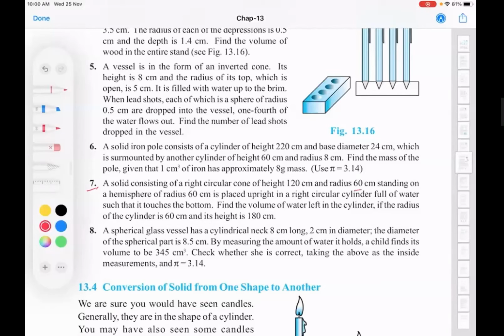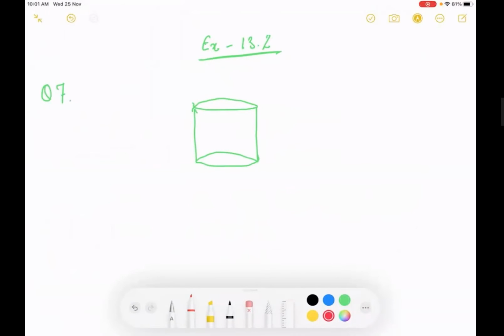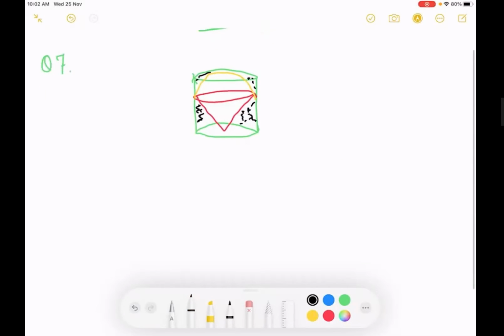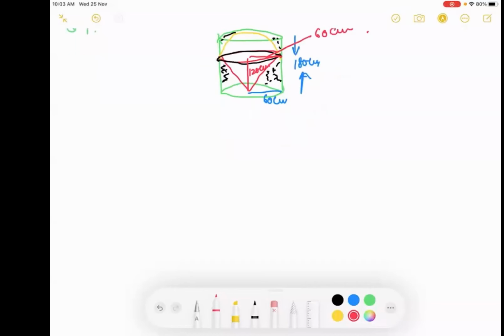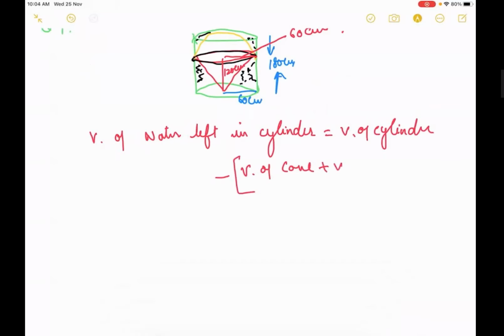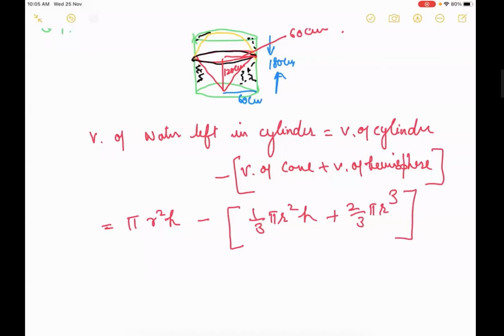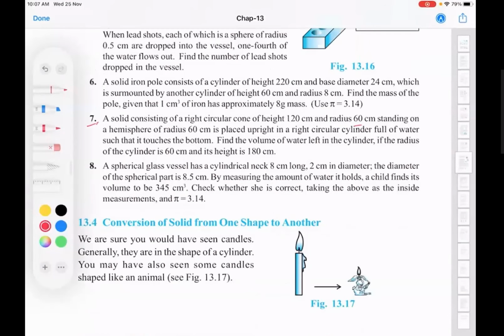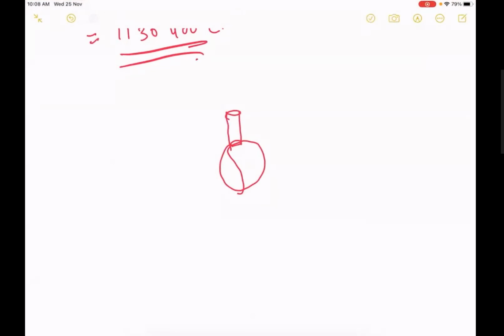Maths_class10_ch13_ex13.2_25nov